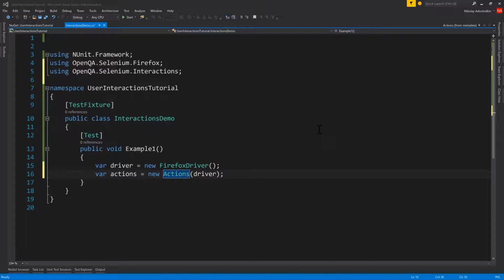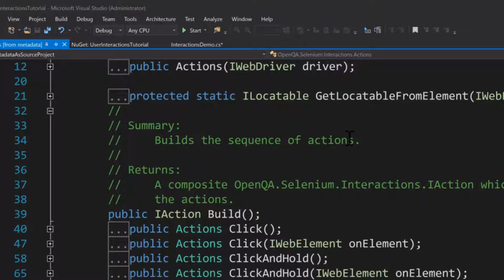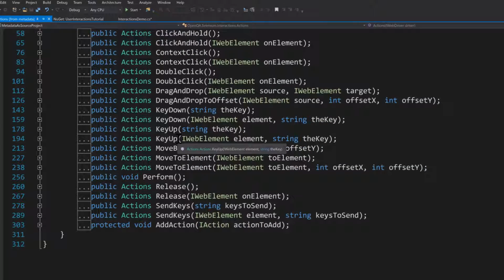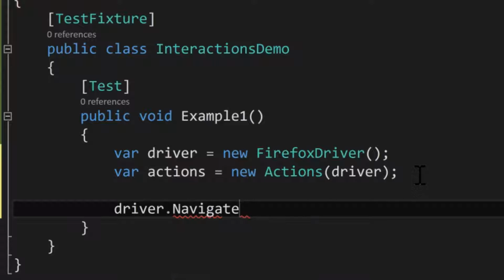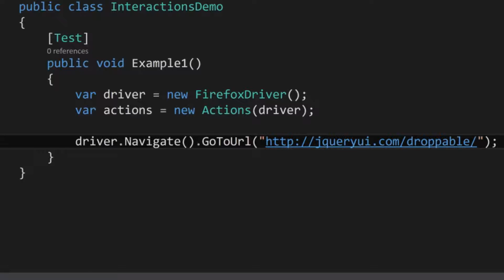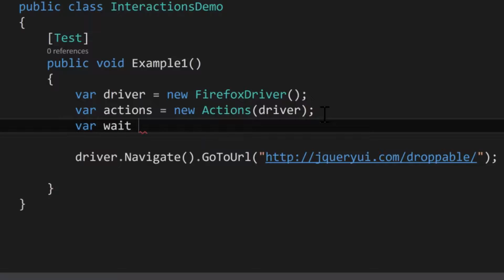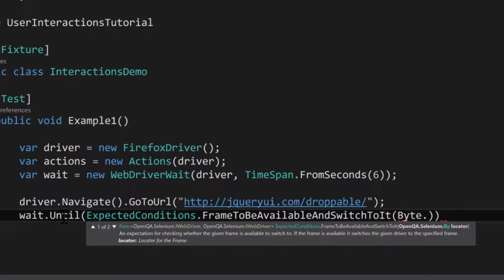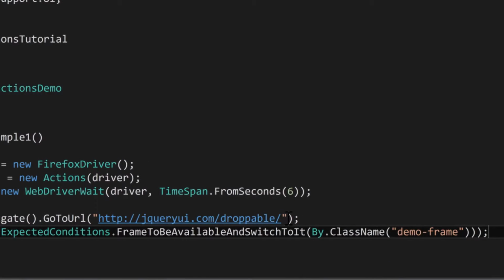User Interactions in Selenium Webdriver - User interactions (Updated May 2018)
In this video, we are going to learn User interactions to Fast Test Execution with Sauce Labs and Browser Stack course.